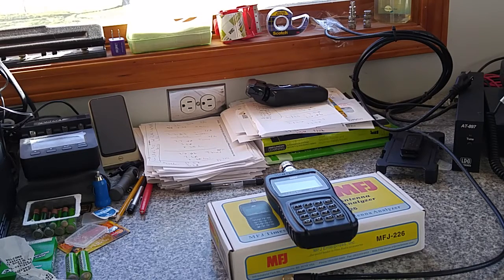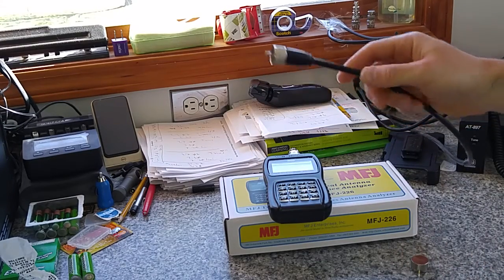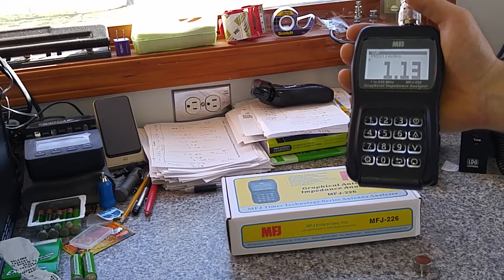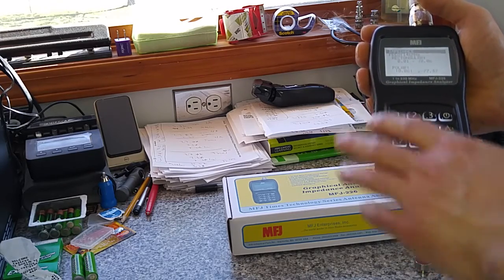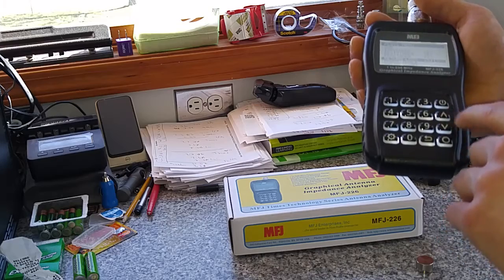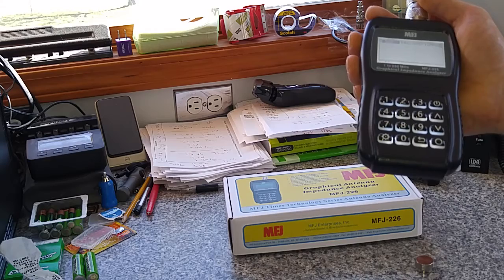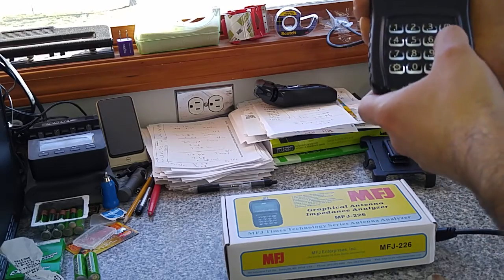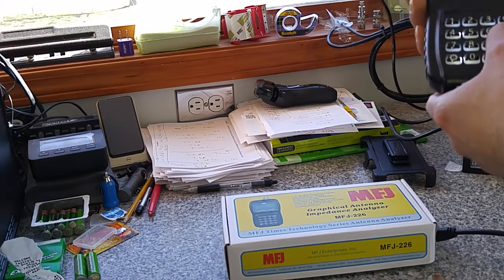MFJ-226 VNA in Action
Testing out the new MFJ-226 on VHF 2m and HF G5RV.